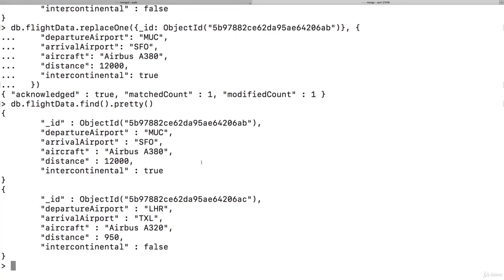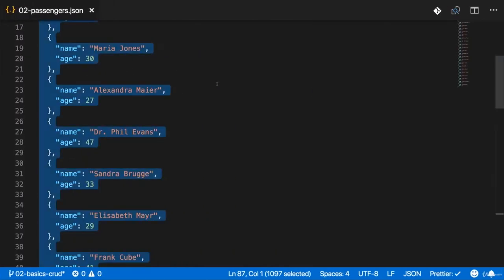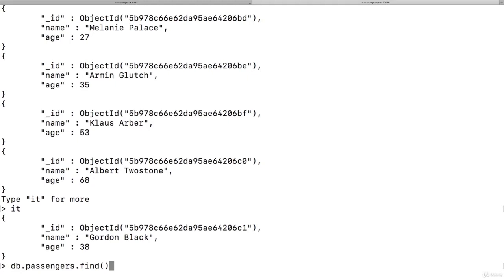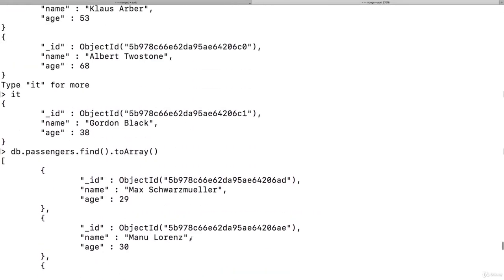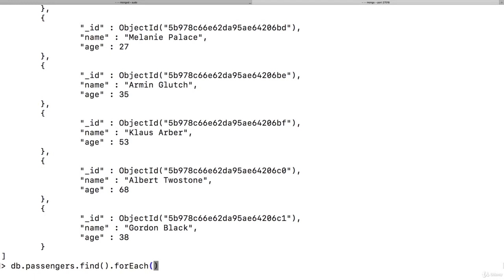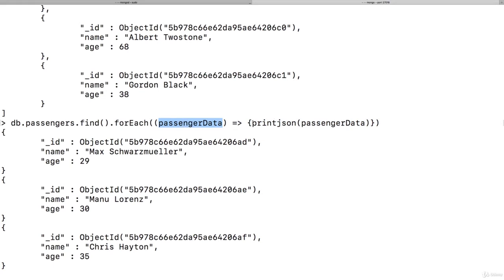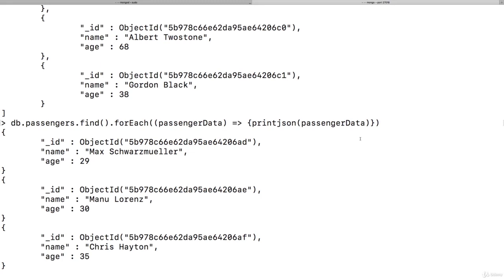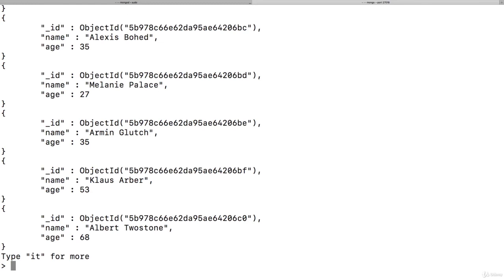2.12 Understanding find & the Cursor Object